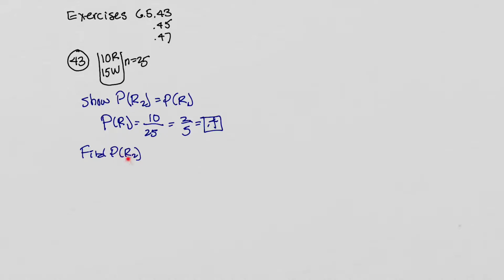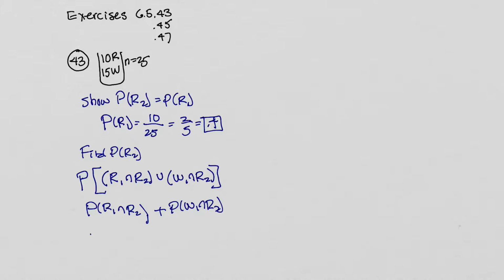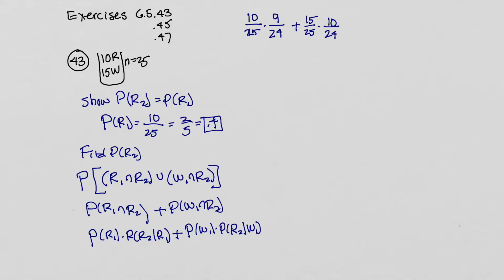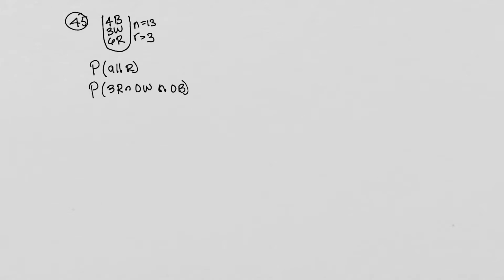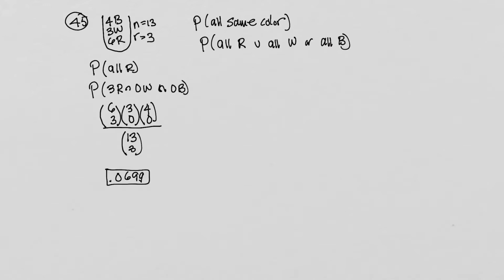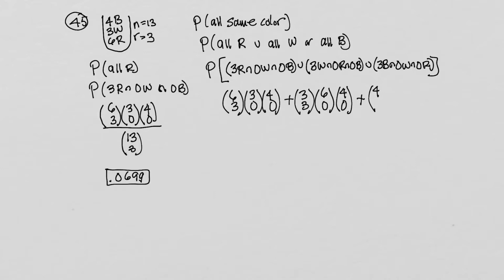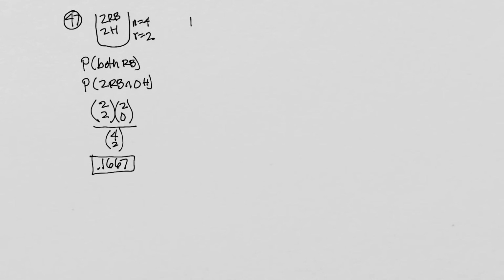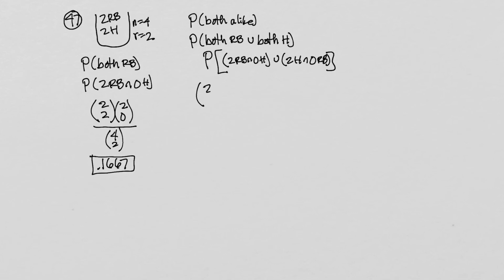12 Chapter 6.5, Exercises 43, 45, 47